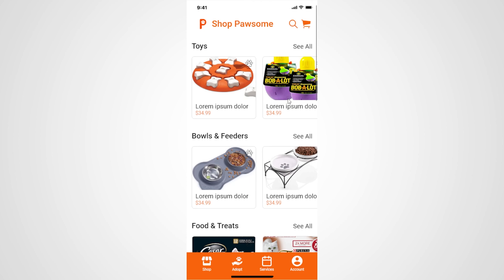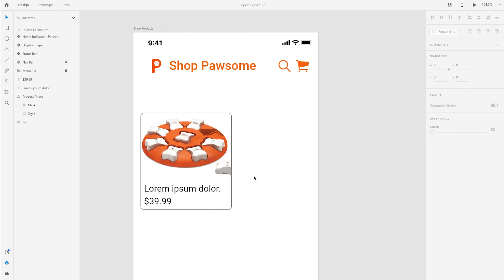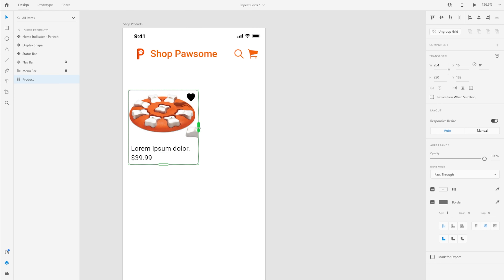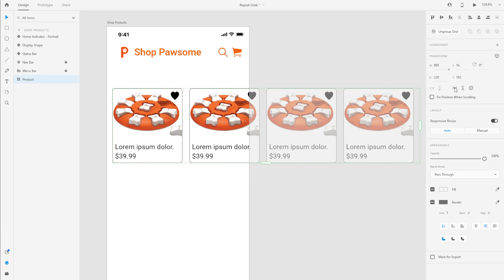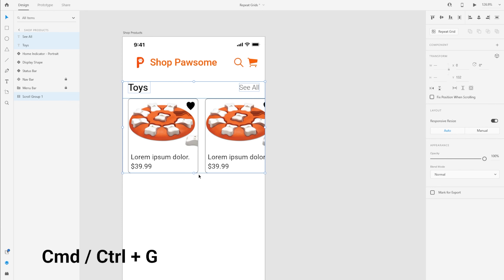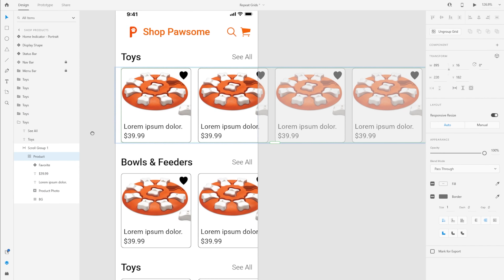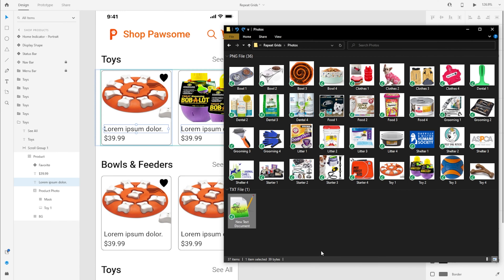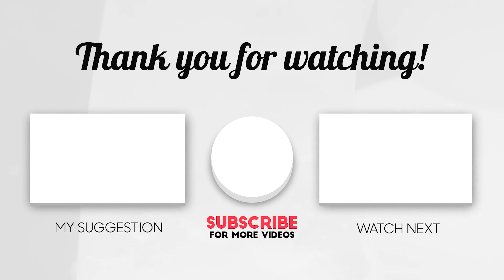Design Fast with Repeat Grids in Adobe Xd | Blue Fin Design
Learn how to speed up your designs by creating and prototyping Repeat Grids in Adobe Xd.